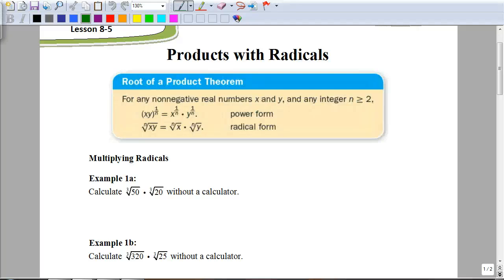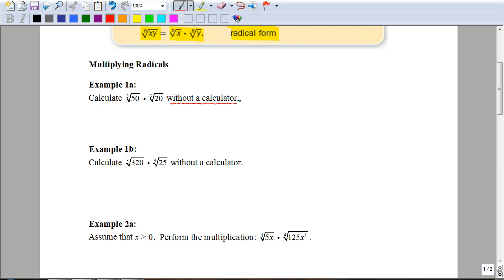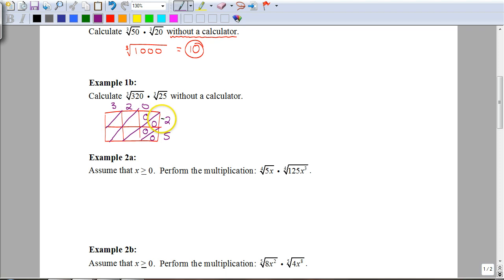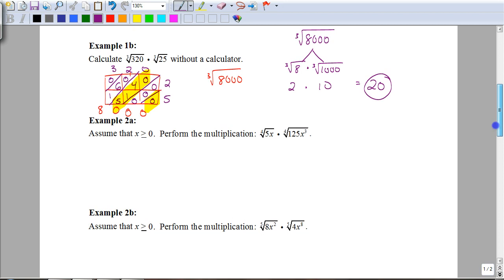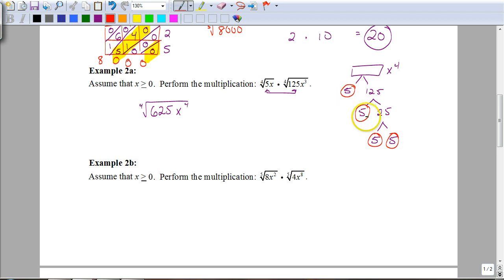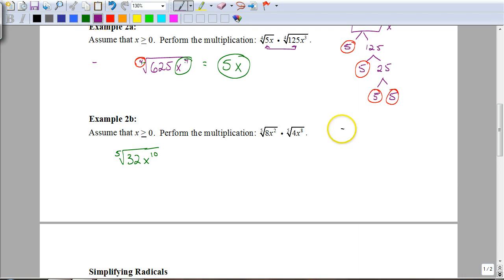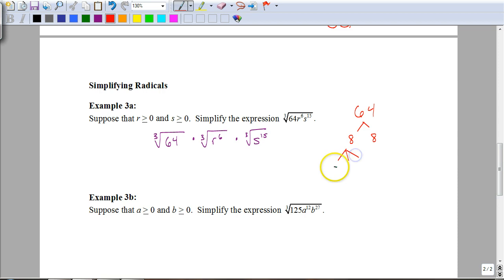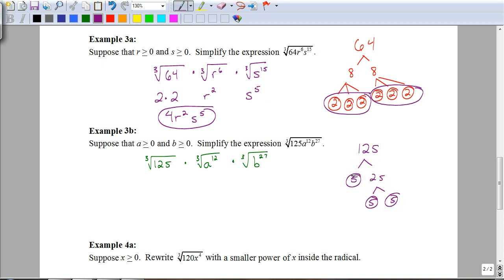Lesson 8.5 Part 1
Products with Radicals